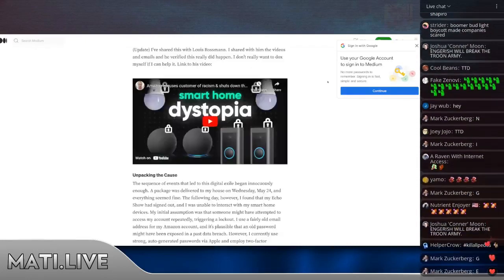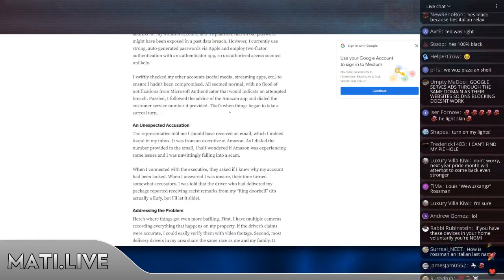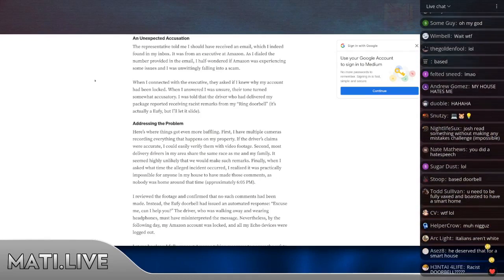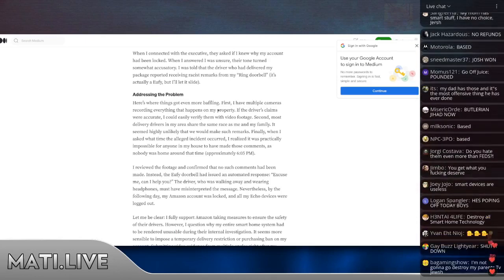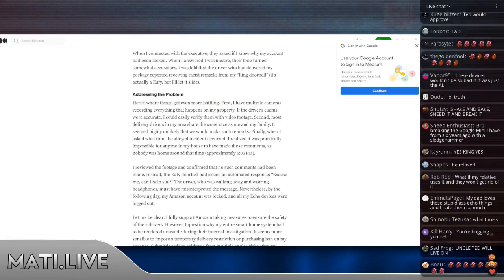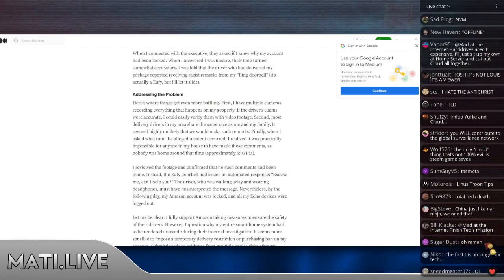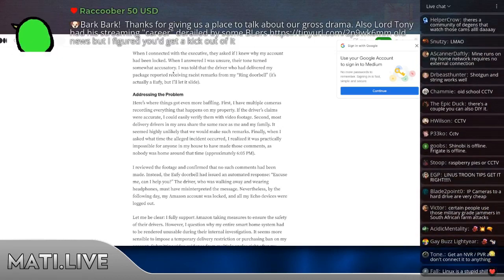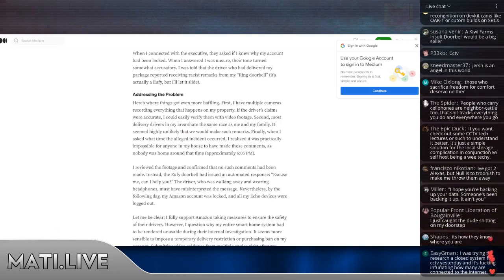when Alexa attacks - Mad at the Internet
Amazon locks down someone's devices over the alleged use of racial slurs.

Clip taken from:
Mad at the Internet (June 13th, 2023)